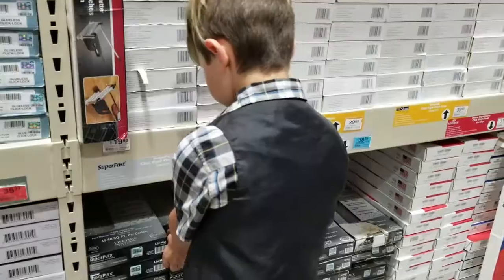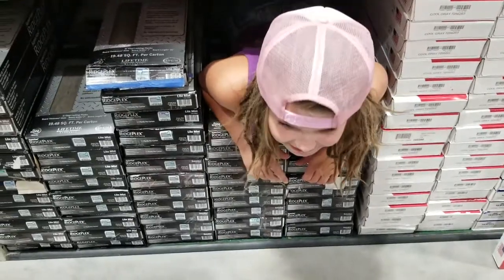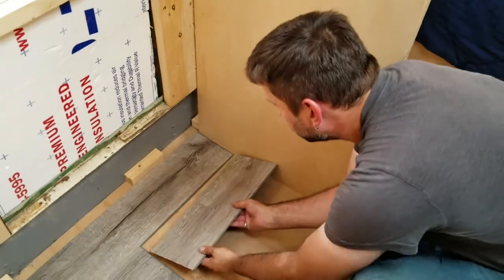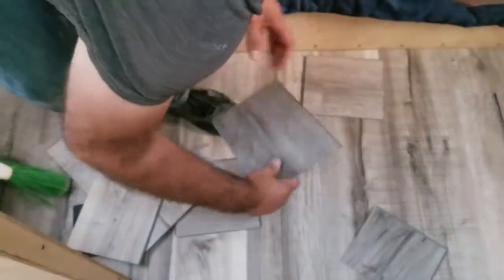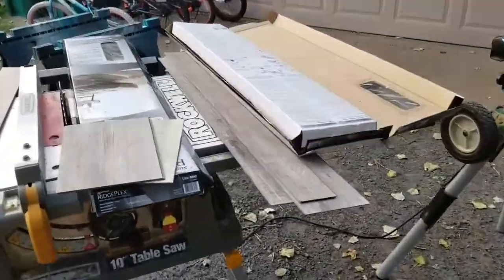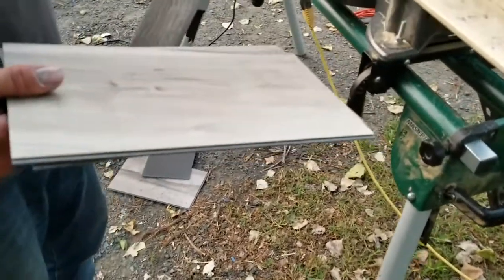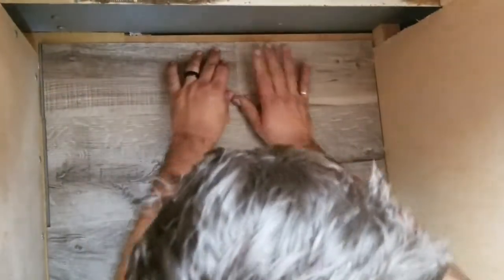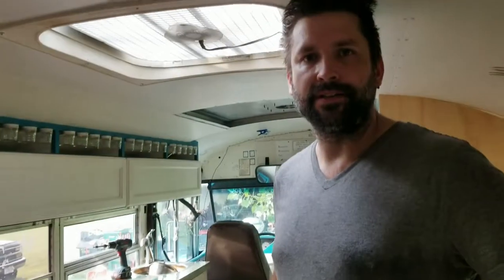School Bus Conversion: Flooring installation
After having a little family fun at the lake we set out to buy and install our new flooring. We went with vinyl plank flooring because we didn't need underlayment and it is waterproof...so yeah that's cool. Our school bus conversion is really starting to look like a home.